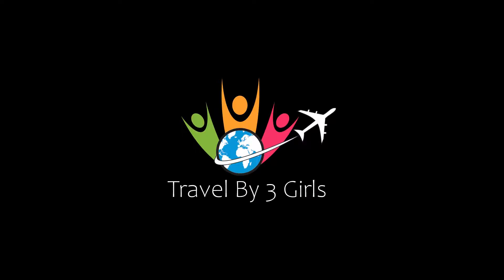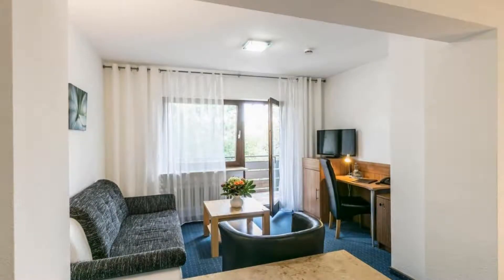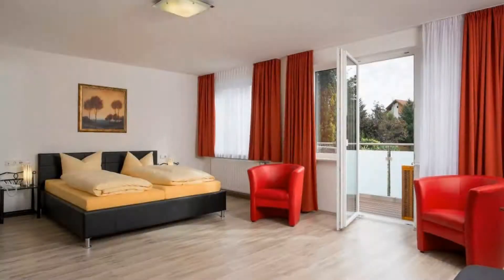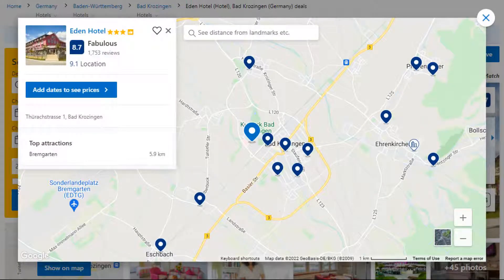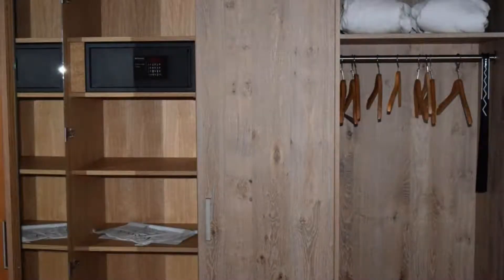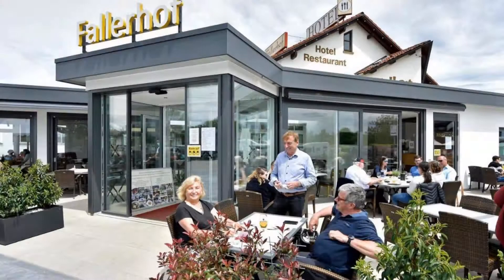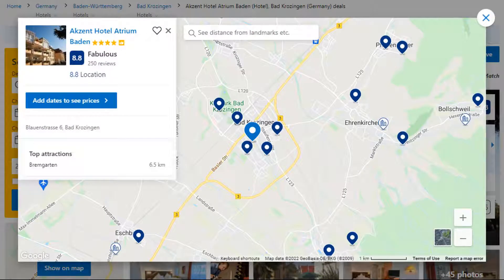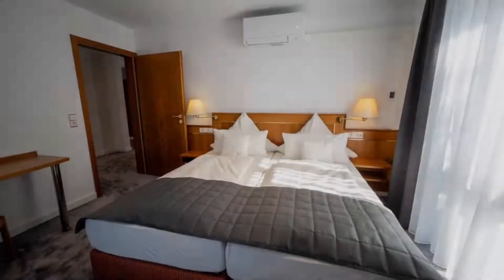Top 5 Recommended Hotels In Bad Krozingen | Best Hotels In Bad Krozingen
Queries Solved:
1) Top 5 Recommended Hotels In Bad Krozingen
2) Top 5 Hotels In Bad Krozingen
3) Top Five Hotels In Bad Krozingen
4) Top 5 Romantic Hotels In Bad Krozingen
5) 5 Best Hotels For Couples In Bad Krozingen
6) Hotels In Bad Krozingen
7) Best Hotels In Bad Krozingen
8) Top 5 Luxury Hotels In Bad Krozingen
9) Luxury Hotel In Bad Krozingen
10) Luxury Hotels In Bad Krozingen
11) Luxury Stay In Bad Krozingen
12) Top 5 4 Star Hotel In Bad Krozingen
13) Best 4 Star Hotel In Bad Krozingen
14) 4 Star Hotel In Bad Krozingen

Track Title: Reasons To Hope
Artist: Reed Mathis